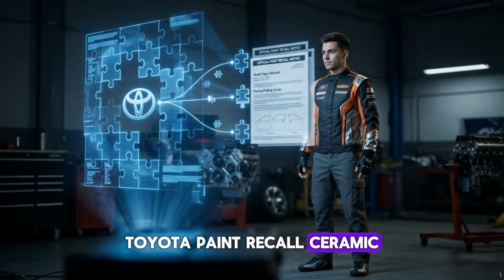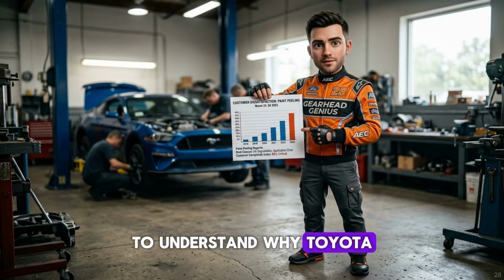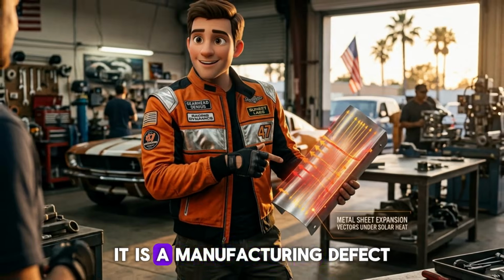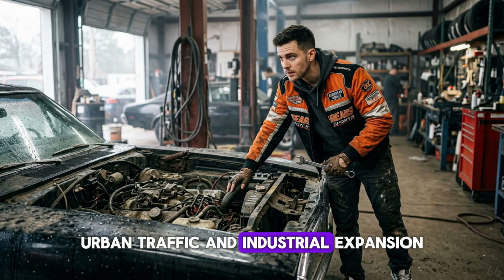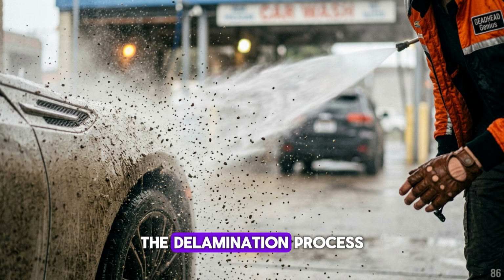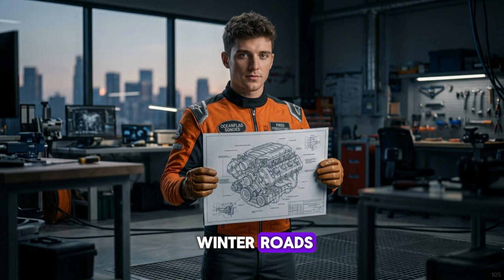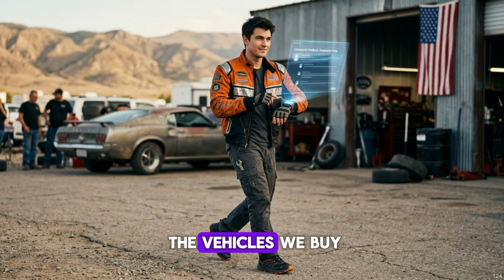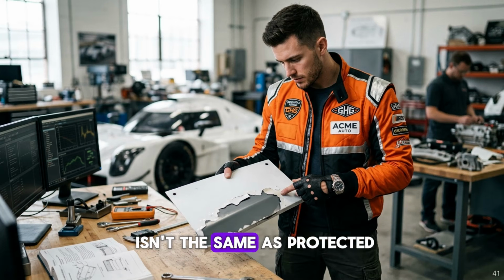Is Your Toyota's Paint at Risk? Watch This Before It's Too Late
Protect Your Car and Your Wallet Grab This PDF Step by Step Guide Today and learn the exact maintenance secrets dealerships hide from you.

Toyota Paint Reliability: The Clear Coat Peeling Reality

Toyota paint recalls, ceramic coating reliability, and the devastating reality of clear coat peeling are the primary forces driving the used car market right now. But there is a brutal, engineering-backed truth about why your car’s finish is failing that the manufacturers want to blame on "the sun." Why is it that a 1990s Hilux can survive 30 years in the outback, while a 2026 Toyota RAV4 or Tacoma is seeing sheets of Super White 040 paint flake off after only five years?

In this deep dive, we strip away the "paint protection" marketing and dealership hype to analyze automotive coatings strictly as chemical and mechanical systems. As we navigate the 2026 automotive landscape, the data on inter-coat adhesion failure is undeniable. We break down the core mechanics of how water-borne paint systems and compressed "flash times" on the assembly line create a weak bond between the primer and the base coat. We also address the "Ceramic Shield" scam and why applying SiO2 to a structurally flawed paint job is a mathematical loss.

But the real danger is a chemical event most owners trigger every weekend. We take a hard look at the truth behind "Alkaline Swelling" and how high-pH soaps in automated car washes permanently destroy clear coat polymers. By analyzing the Coefficient of Thermal Expansion in white pigments versus metallic colors, we expose the real lifecycle of your Toyota’s finish. We also address the hidden maintenance costs no one talks about, including industrial fallout etching and the specialized decontamination required to save a modern clear coat.

More importantly, this video reveals the specific pH-level threshold that determines exactly when your paint officially gives up the ghost. Whether you live in the high-UV heat of the desert or the salt-heavy climates of the north, you are carrying a "Regional Liability" that the marketing brochures never account for. This is a no-nonsense, pragmatic look at the detailing market for experienced buyers who understand that "Clean" isn't the same as "Protected."

💡 What You Will Learn in This Video:
Why Super White (040) and Blizzard Pearl (070) are chemically prone to delamination.
The Alkaline Trap: How $10 car washes cause clear coat polymers to swell and crack.
Ceramic Coating Truth: Why dealerships charge $1,500 for a product that can't fix a manufacturing defect.
The "Peeling Zipper" Effect: How a single rock chip leads to a $5,000 total respray.
The pH-Neutral Secret: How to use iron removers to stop acidic etching before it starts.